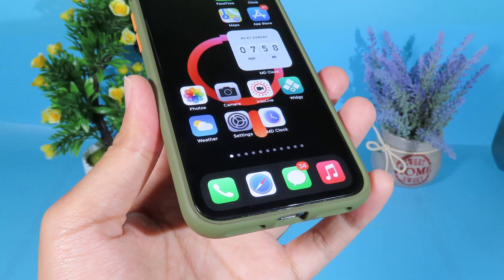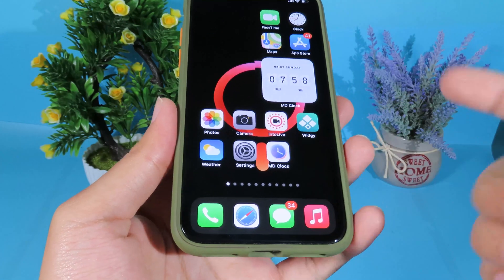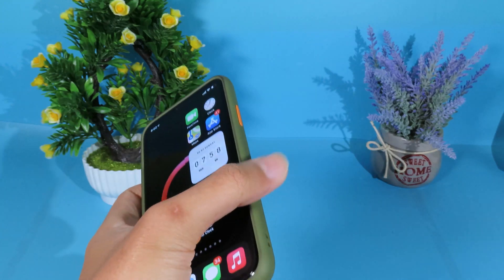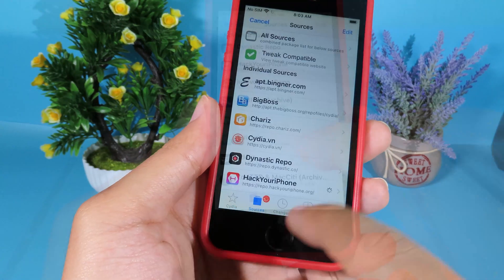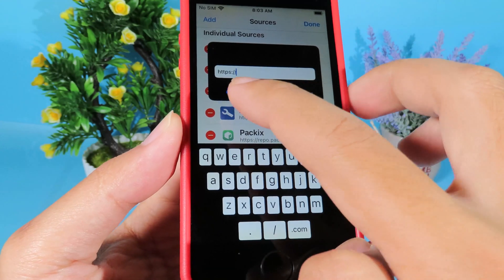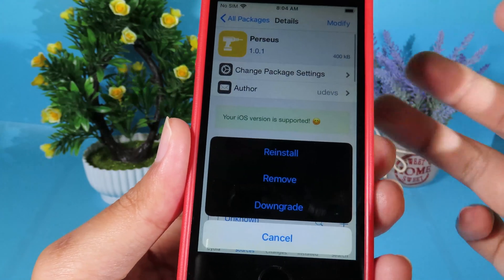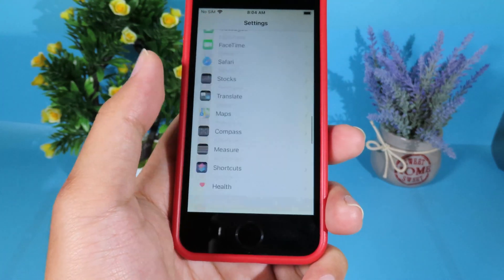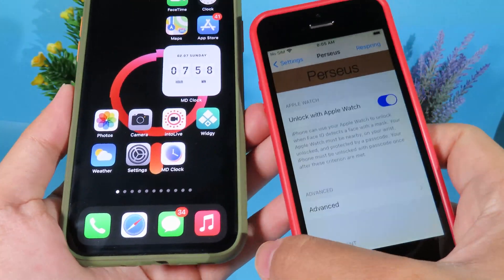Perseus - Unlock iPhone With Apple Watch on iOS 13/14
iOS 14.5 bring new feature which let you unlock iPhone with your watch while you are wearing a mask. but now with this amazing tweak you don't have to be on iOS 14.5. As long as your phone is jailbroken you can try this tweak out.

Require iPhone X